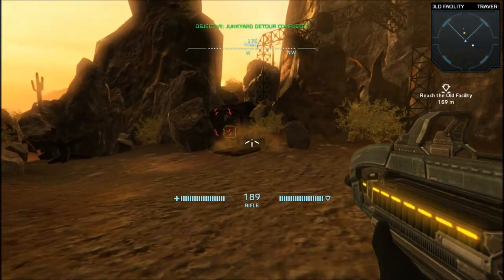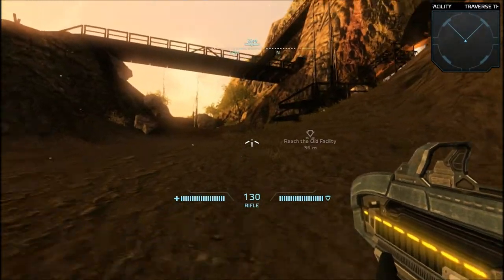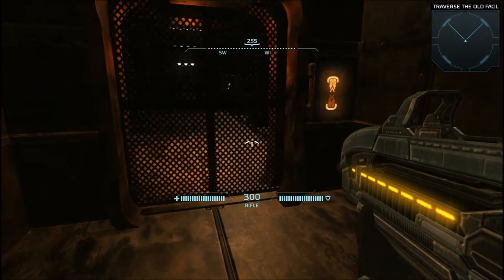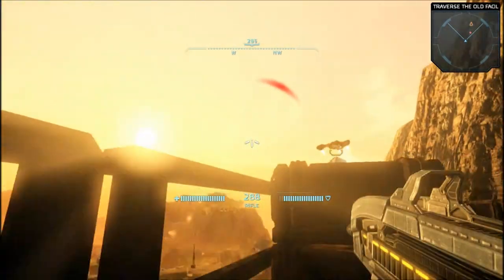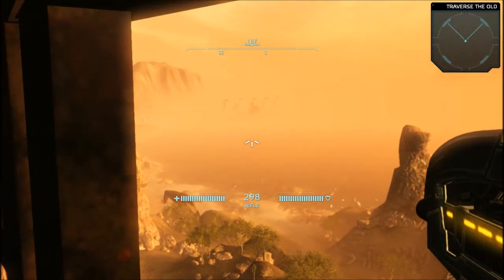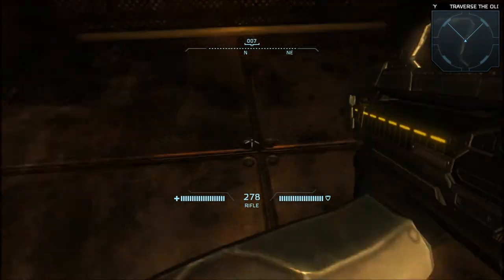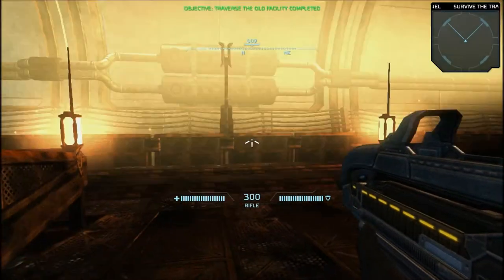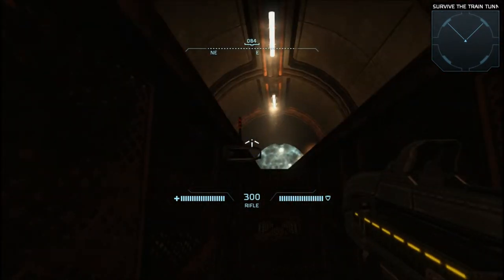Let's Play Carrier Command Gaea Mission Part 3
Let's Play by Rradley,   Here is part 3!